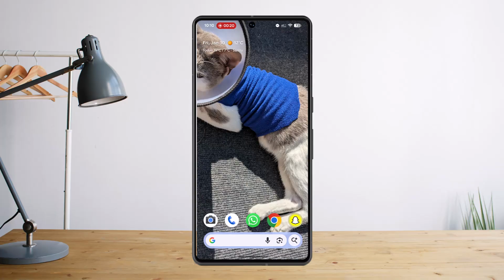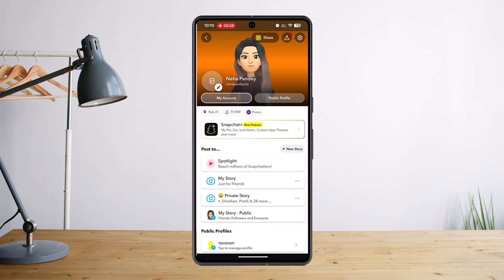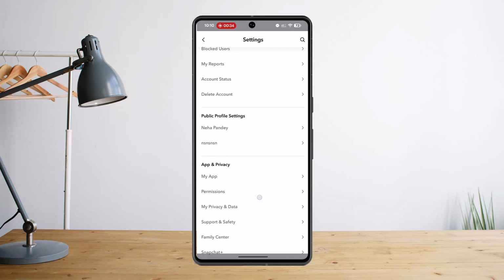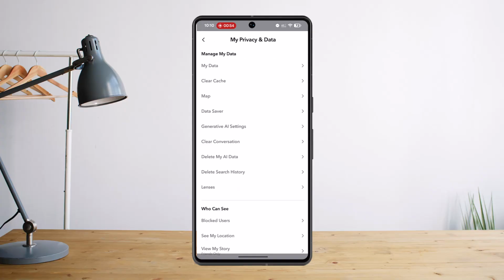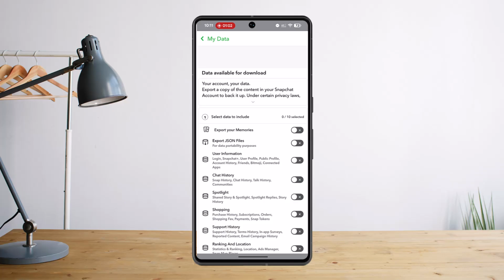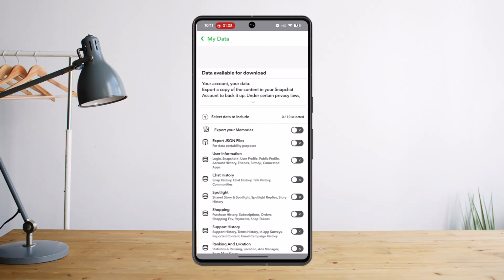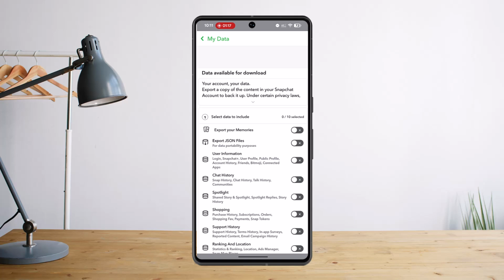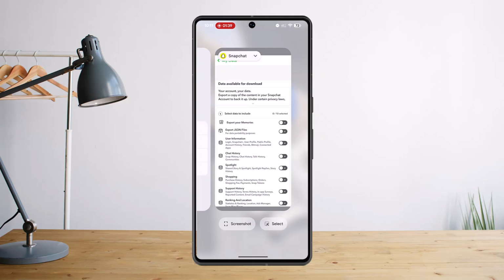How to Recover Snapchat Deleted Snaps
This video explains the challenges and potential methods for recovering deleted Snapchat snaps, acknowledging that Snapchat's design makes recovery difficult while offering a few possible avenues to explore.

The tutorial begins by stating that recovering deleted Snapchat snaps is difficult because the app is designed to automatically delete them once viewed or expired. However, there are a few methods you can try depending on how the snaps were saved. The primary method is requesting your Snapchat data. Launch Snapchat, tap your Bitmoji icon in the top left corner, then tap the gear icon for settings. Navigate to "My Privacy and Data" and select "My Data." Here you can choose which data to include—ensure "Memories" is toggled on if you're looking for saved snaps. Submit your request, and Snapchat will email you a link to download a zip file containing your data within a specified time. The second method involves checking your device's local storage and backups. Open your device's photos app, navigate to collections or albums, and look for a "Recently Deleted" or "Trash" folder. Snaps that were saved to your device may still be recoverable from these folders if they haven't been permanently deleted.

Timestamps:
0:00 - Introduction
0:19 - Requesting Snapchat Data via My Data
0:42 - Selecting Memories in Data Request
0:56 - Receiving Email with Download Link
1:02 - Checking Device Storage and Recently Deleted Albums
1:18 - Accessing Trash Folder in Photos App
1:26 - Conclusion